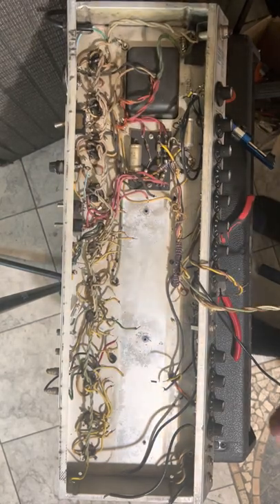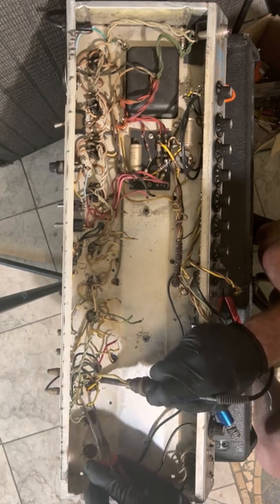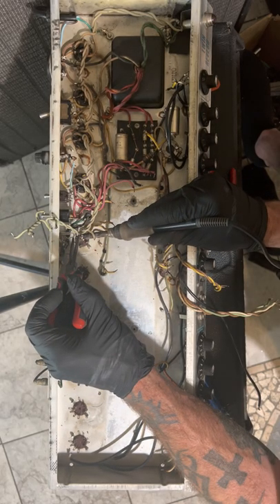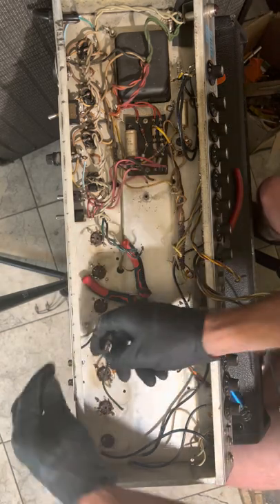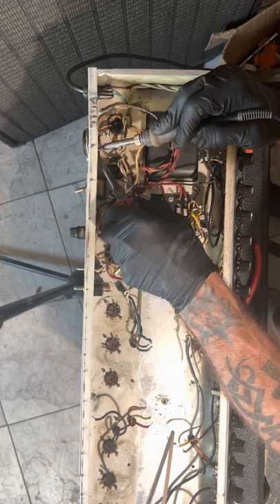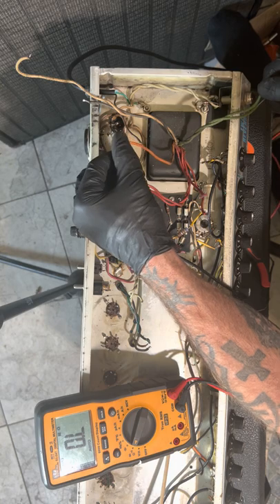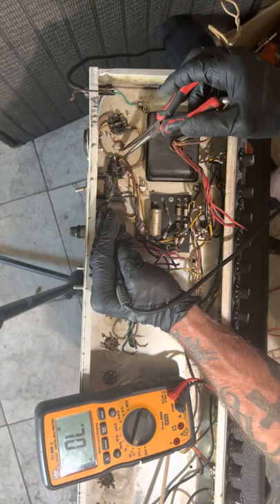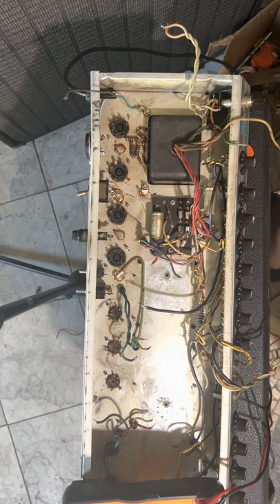1972 twin reverb dissection part 2